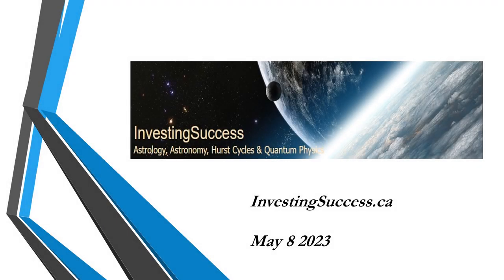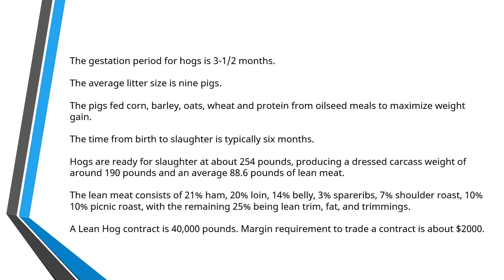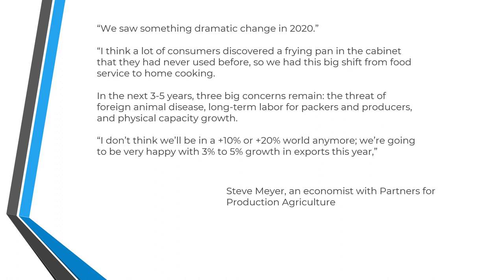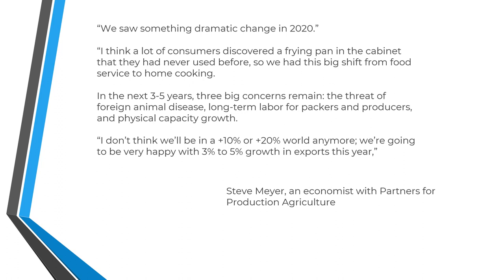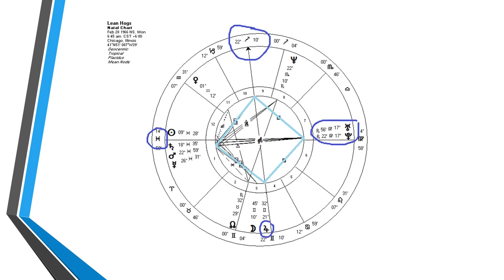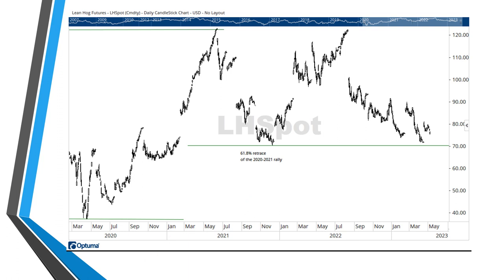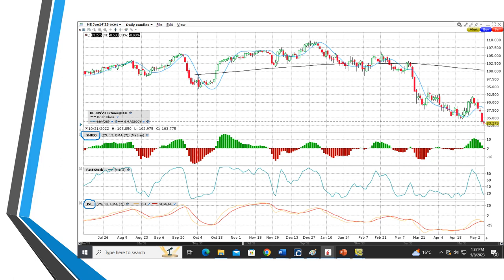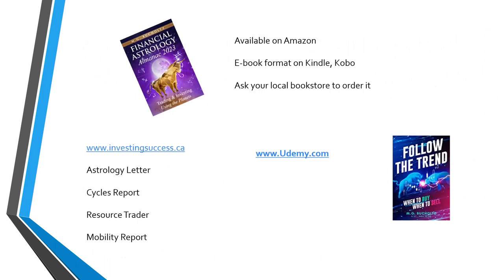Lean hogs futures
Have you ever wondered where your ribs, hams, and pork roasts come from? This video gives you the basics and brings you up to date on what is happening in the world of pork. The video then explores the astrology and Fibonacci price movements of Lean Hogs price.